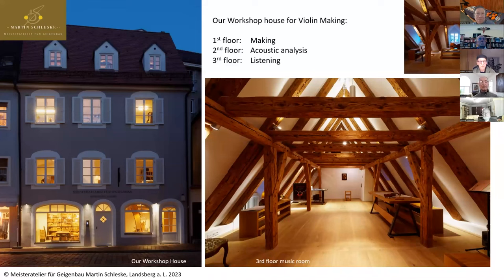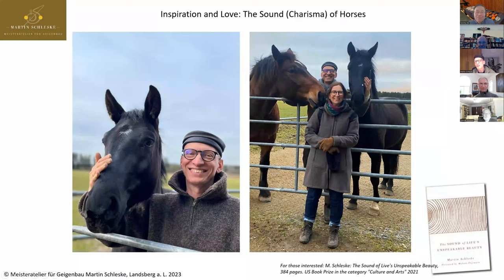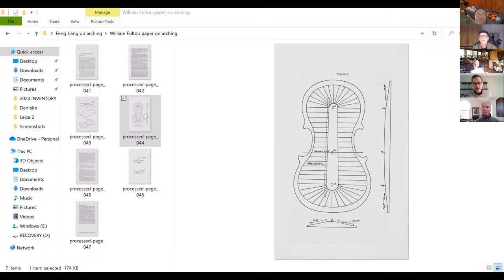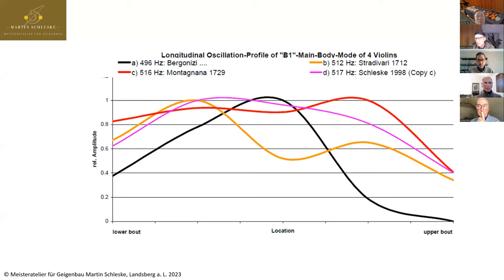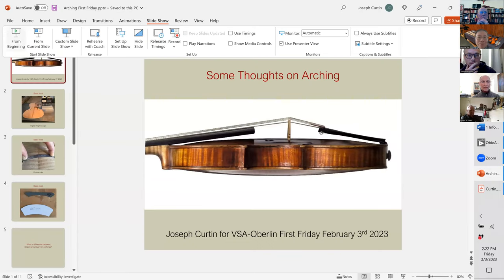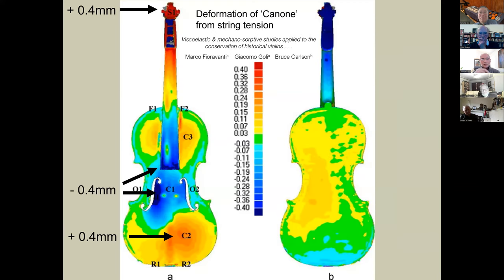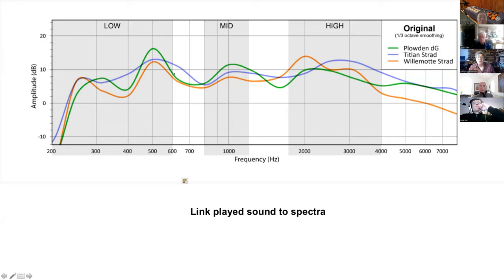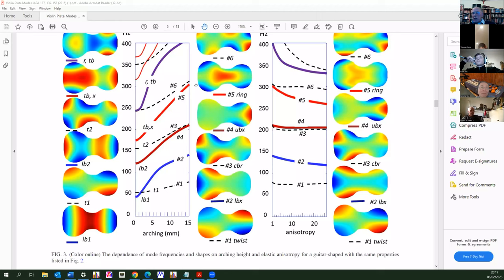Arching Panel Discussion: Joseph Curtin, Feng Jiang, Andrew Ryan, Martin Schleske, Sam Zygmuntowicz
Violinmakers generally agree that arching, along with wood selection, graduation, and setup, is of primary importance to an instrument’s playing qualities, but unlike these other factors, arching has received little scientific attention. As FEA modelling becomes an increasingly viable tool for violin research, it becomes ever more possible to predict the structural and acoustical effects of varying an instrument’s arching. With this in mind, the current session explores arching from a maker’s point of view. The hope is that clarifying what experienced makers find important about arching, and what they most wish to learn about it, will inspire scientific research in this direction.

00:00 Introduction
02:15 Martin Schleske
23:22 Feng Jiang
35:30 Andrew Ryan
55:45 Martin Schleske
1:04:05 Andrew Ryan
1:16:35 Joseph Curtin
1:43:30 Samuel Zygmuntowicz
2:01:45 Colin Gough
2:12:10 Final round of questions and discussion